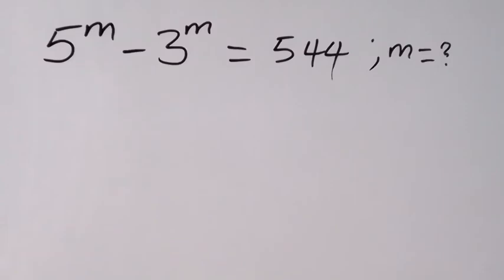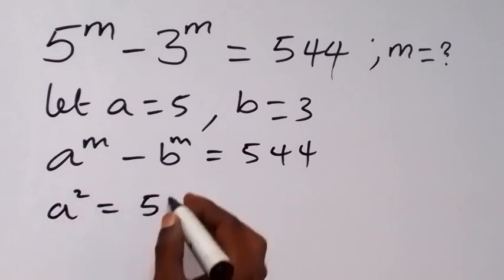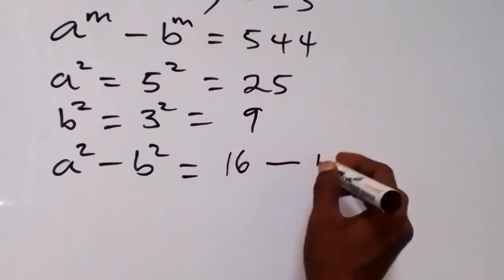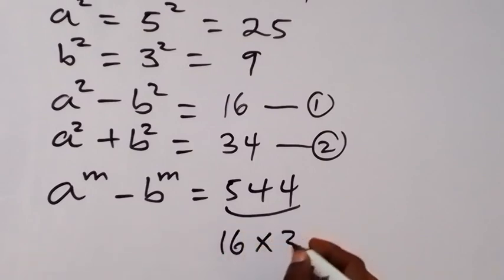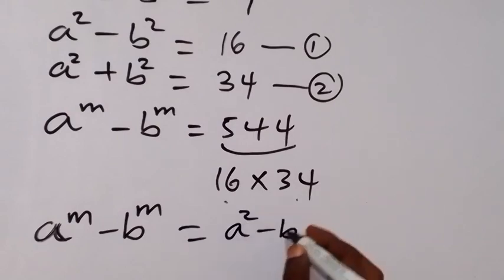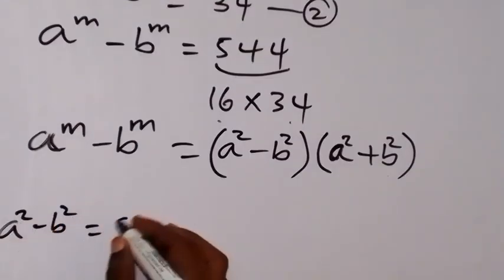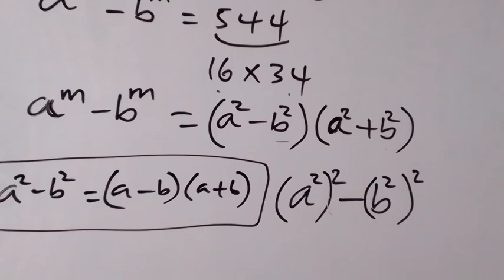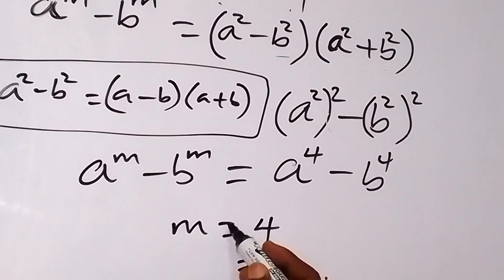Denmark - Math Olympiad Challenge 5^m-3^m=544|You Should Learn This Quick Trick|Reverse Engineering